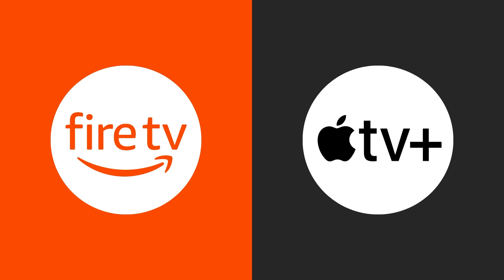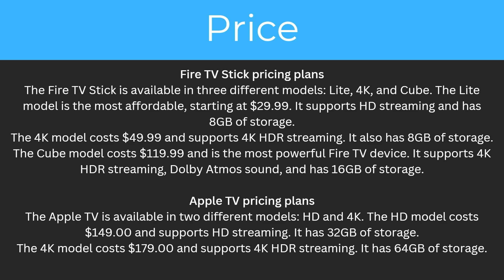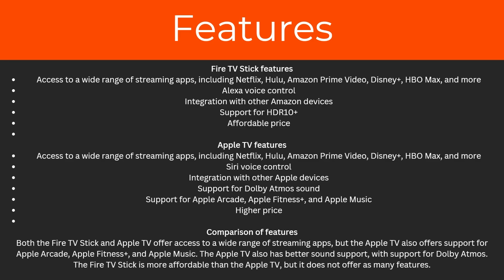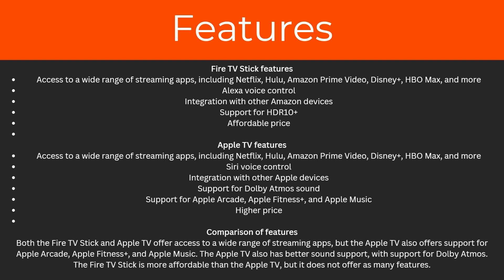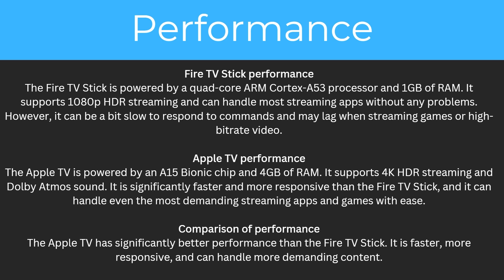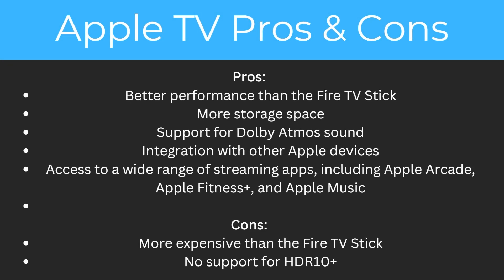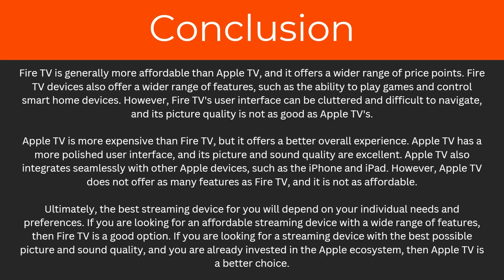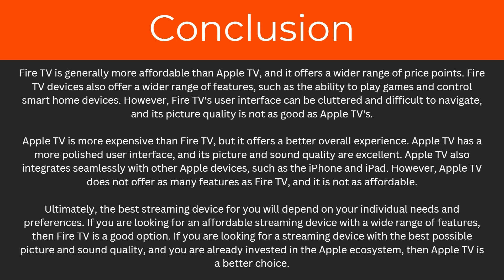Fire TV vs Apple TV: Which Is Better? (2024)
In today's video i will compare fire tv stick VS apple tv and comparing both of these to see which is a better choice for your needs.